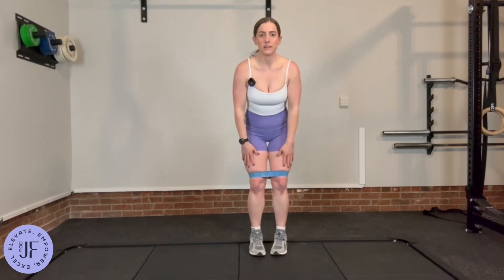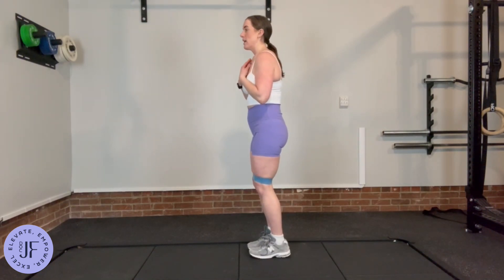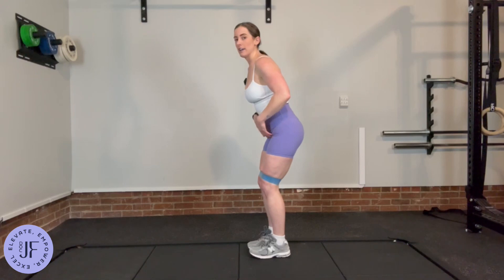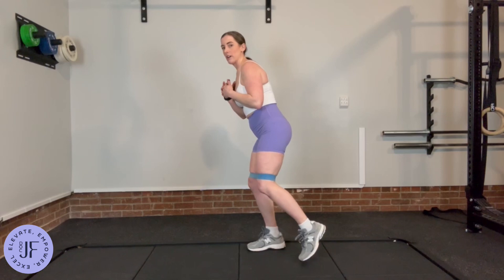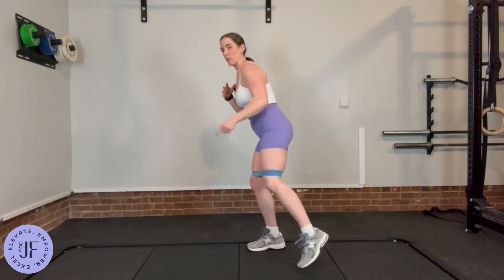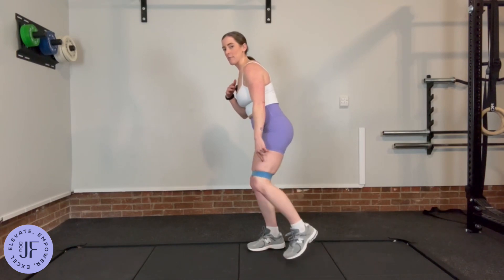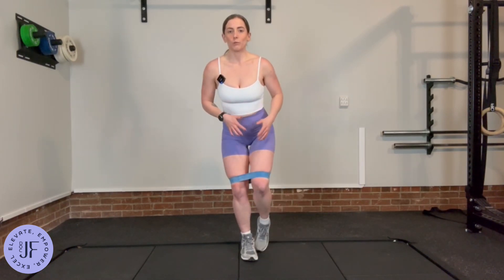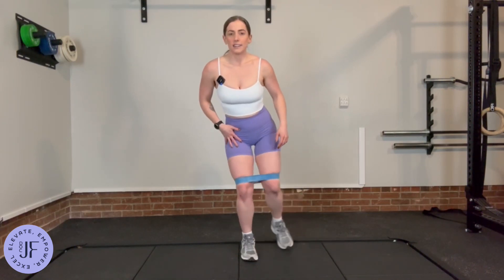Banded Lateral Toe Tap